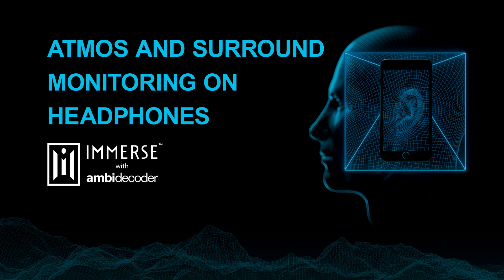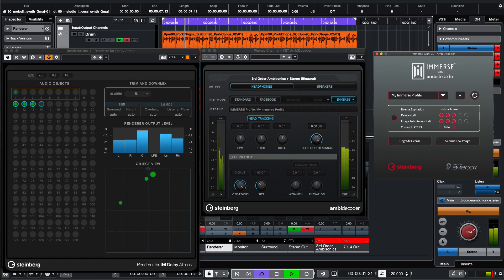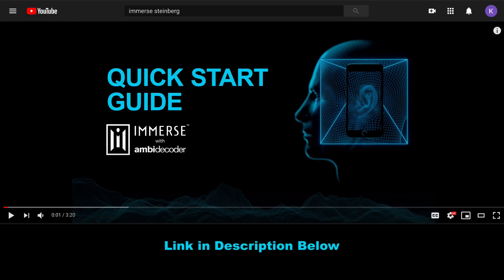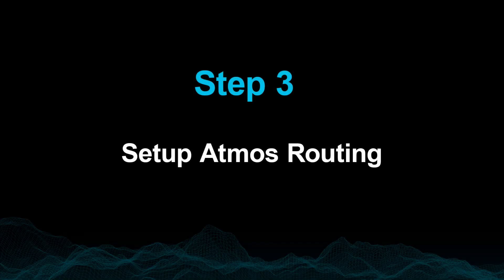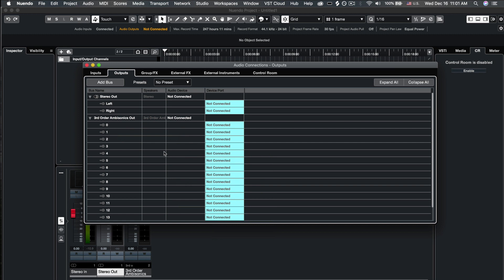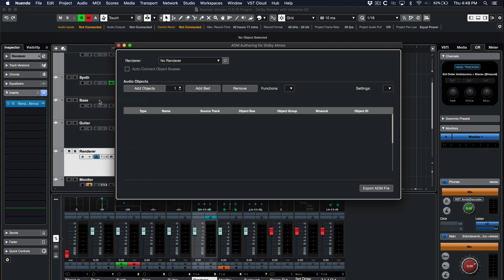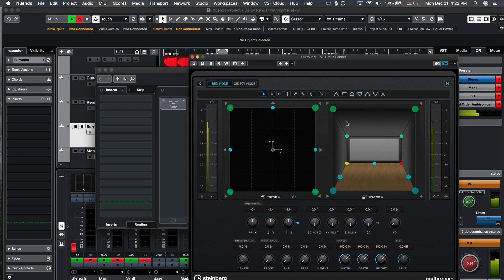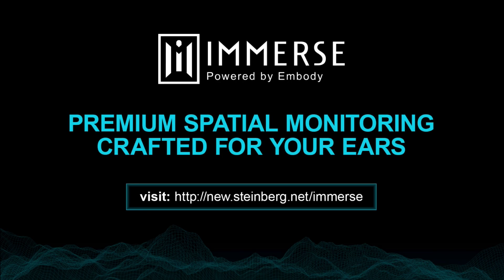Atmos Monitoring on Headphones | Spatial Audio Meets AI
Dolby Atmos and surround monitoring on headphones is now possible with Nuendo by using Immerse with ambidecoder. You can mix anywhere when monitoring on headphones, so the ability to mix spatial audio with Atmos monitoring on headphones means you are no longer tied to facilities that have a full spatial monitoring setup. With your Immerse profile and the native Nuendo VST Ambidecoder, you can have premium spatial monitoring for mixing surround sound anywhere with your favourite set of headphones.